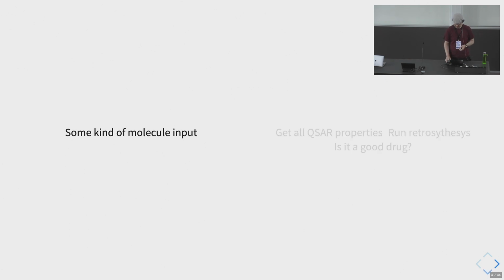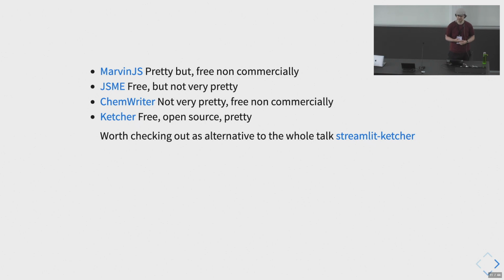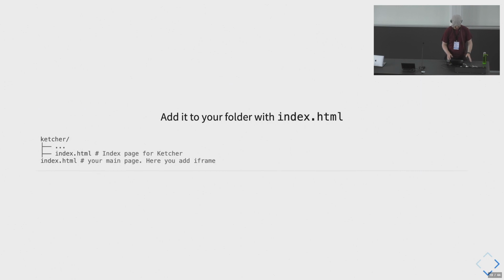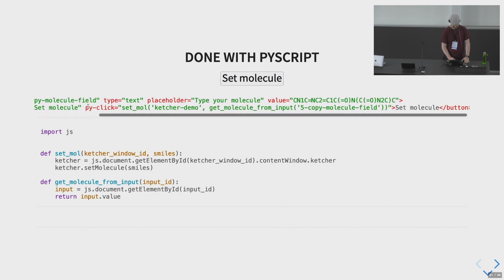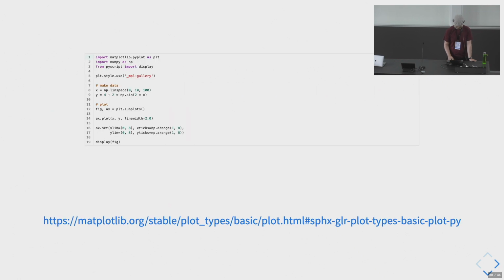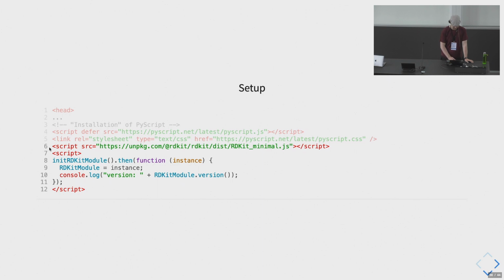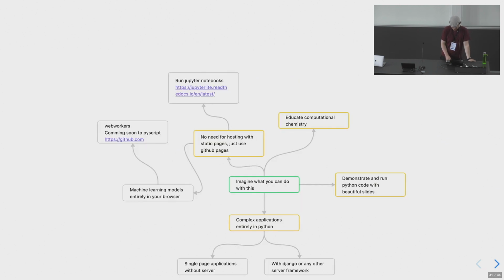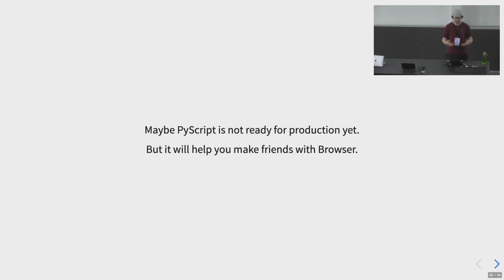EuroSciPy 2023 - Build Drug Discovery web applications with PyScript, Ketcher and rdkit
So you don't know JavaScript but know how to use python? Do you want to build an app where you can draw molecules for some application like properties prediction? Then come to this talk where I'll show you how to use Ketcher, EPAM tool for small molecule drawing, PyScirpt and rdkit for your next drug discovery app.